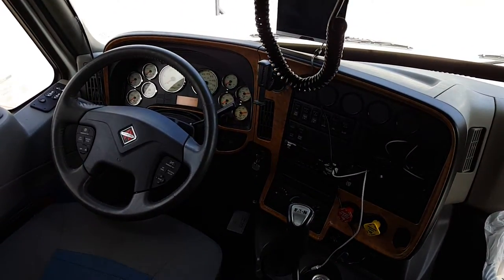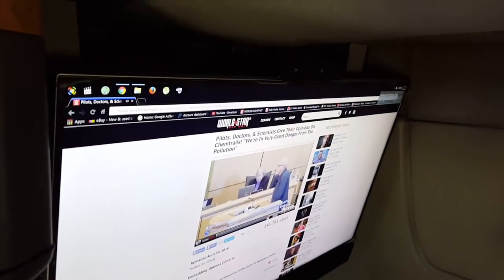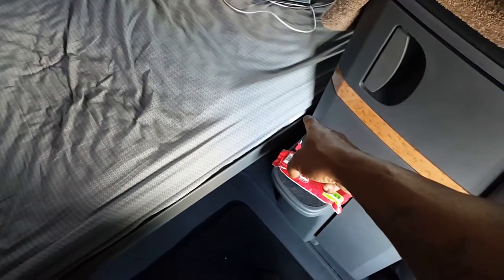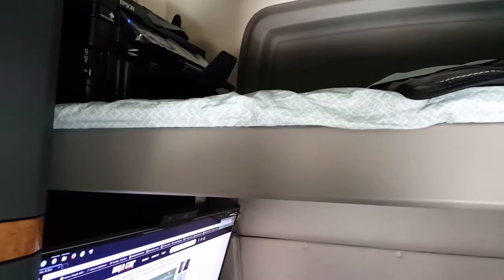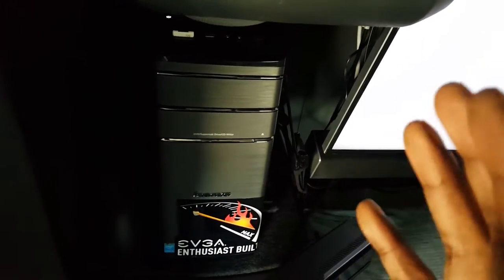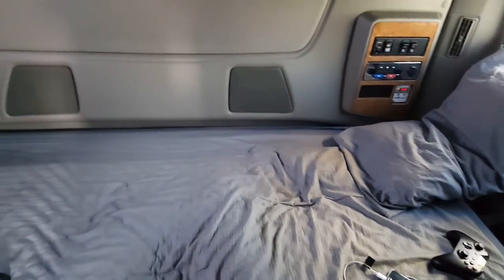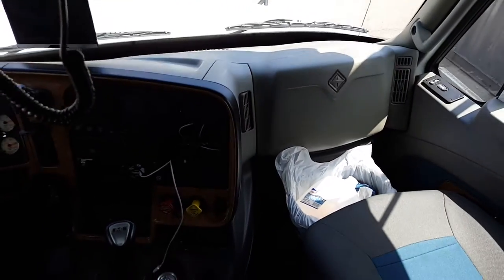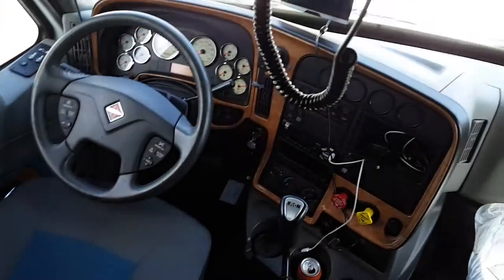International Prostar 2016 Tour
Just a quick look at what I've done so far.